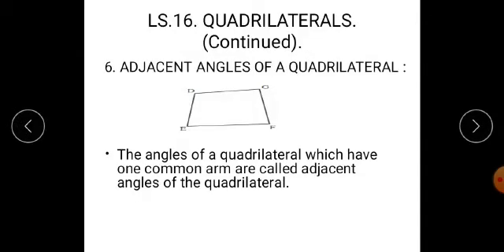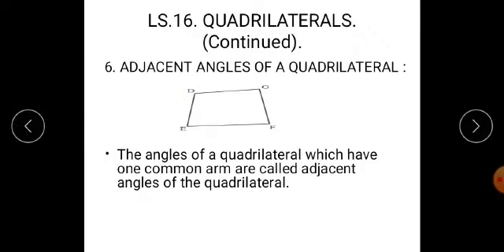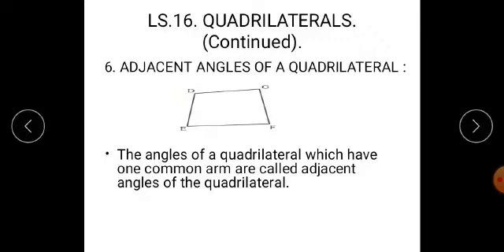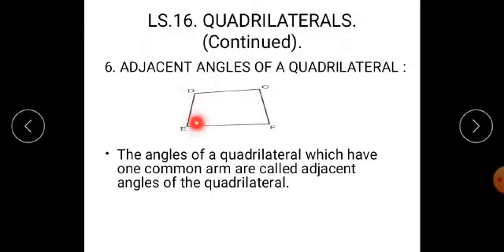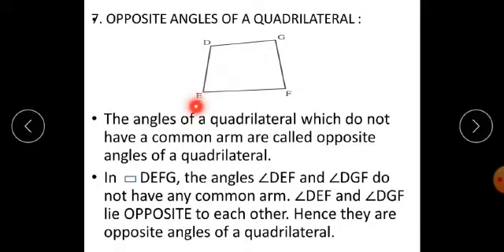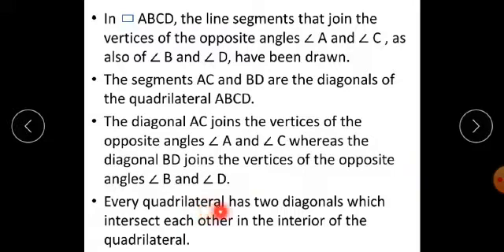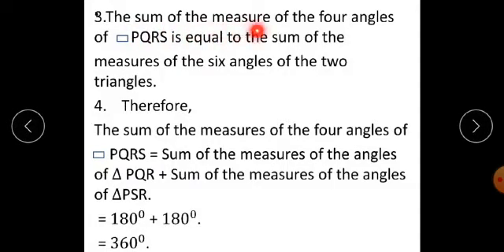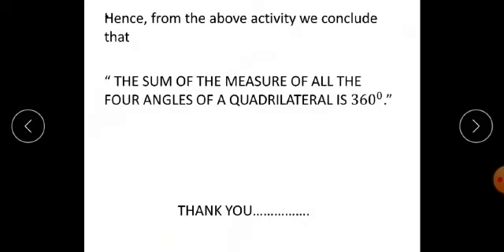Maths Std 6th 10 Mar